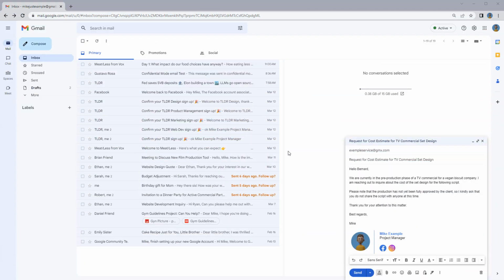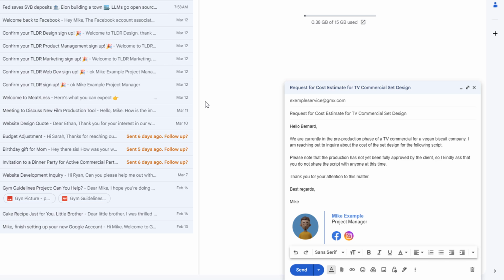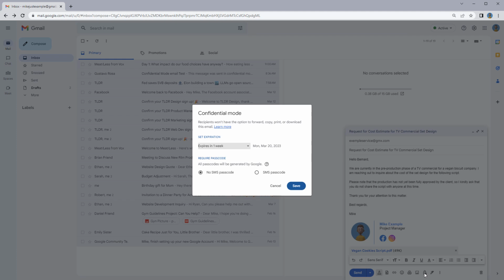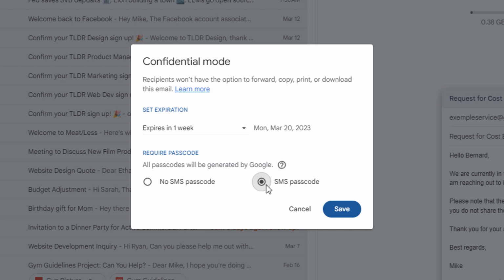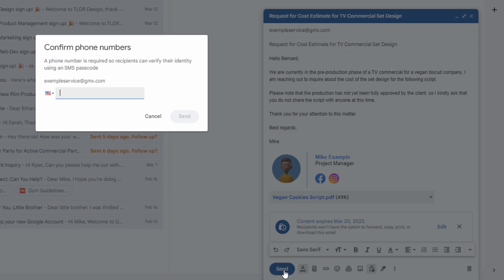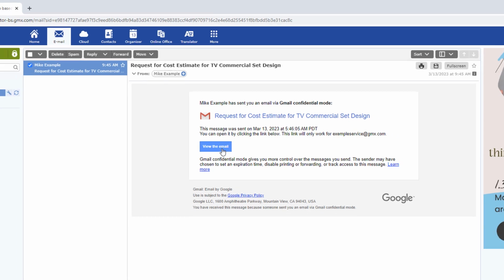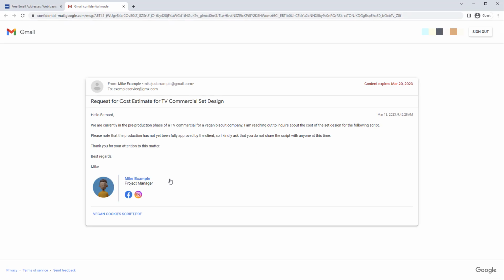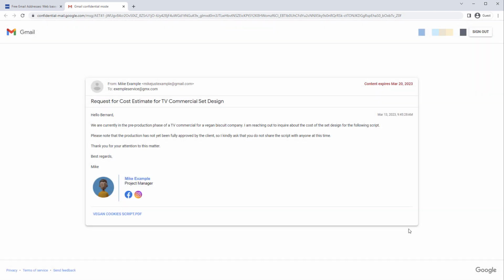Learn Gmail - Confidential Mode